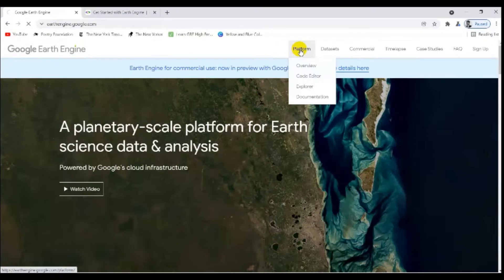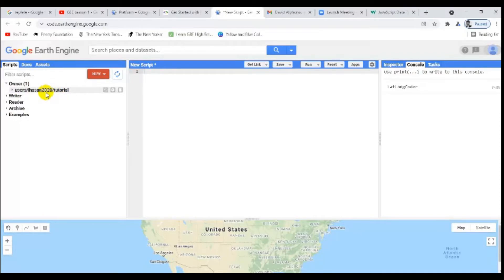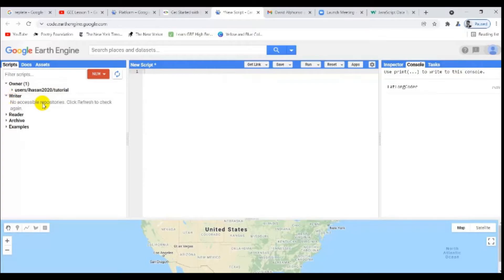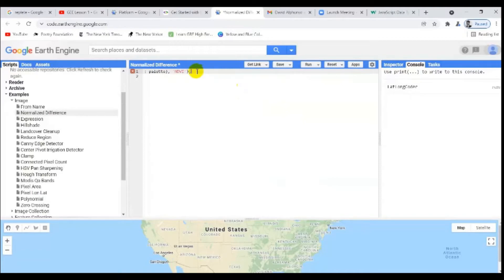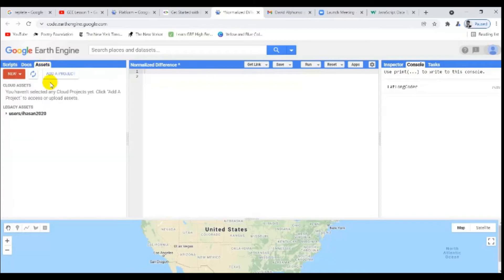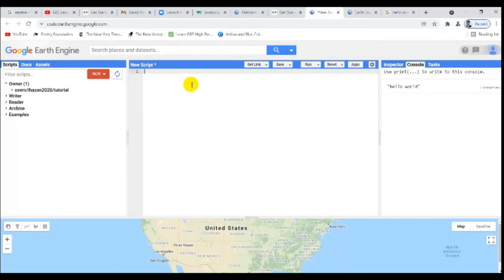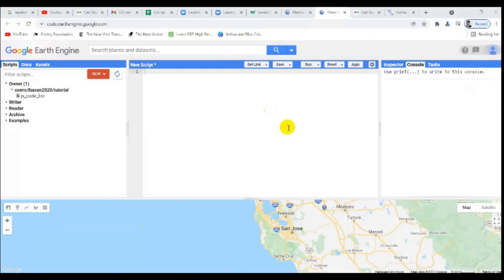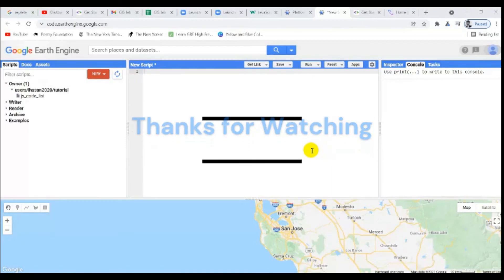Google Earth Engine | GEE | Introduction to the Interface & Functionality | Lesson 1| For beginners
This is an introductory video on Google Earth Engine. It explains a-z about the interface, options, and functionalities of GEE.